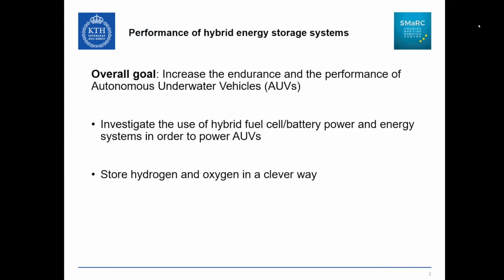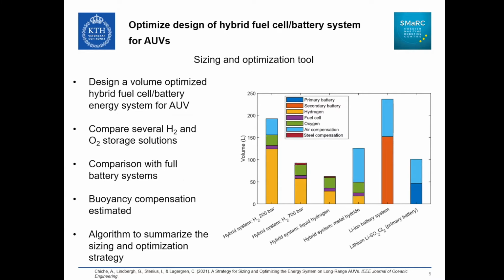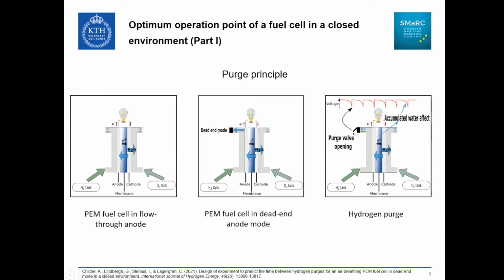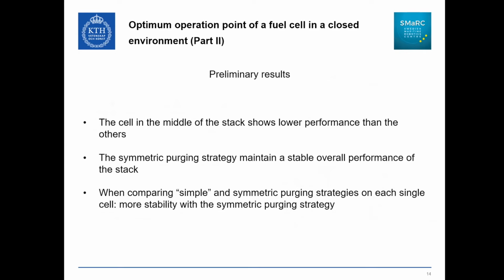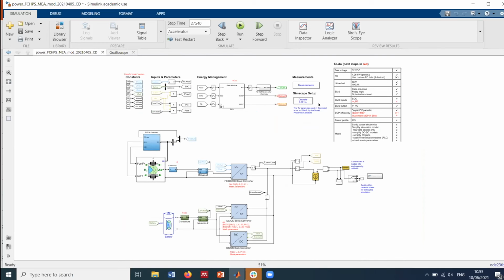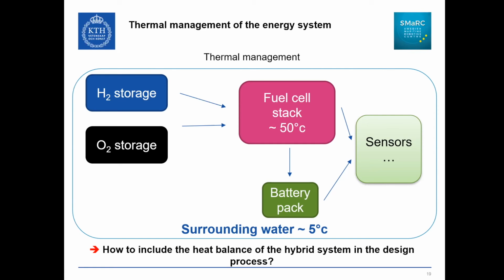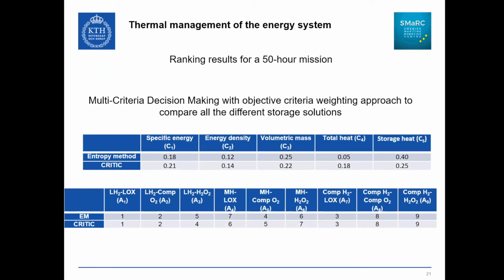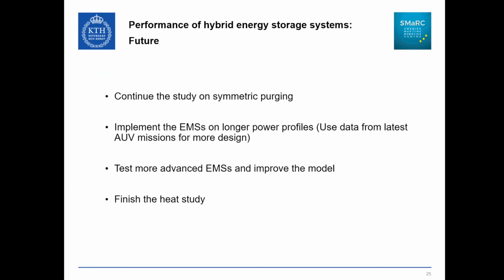Ariel Chiche - Performance of hybrid energy storage systems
SMaRC demonstration period 2021 - seminars